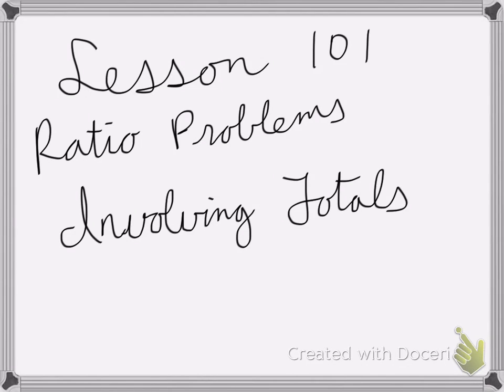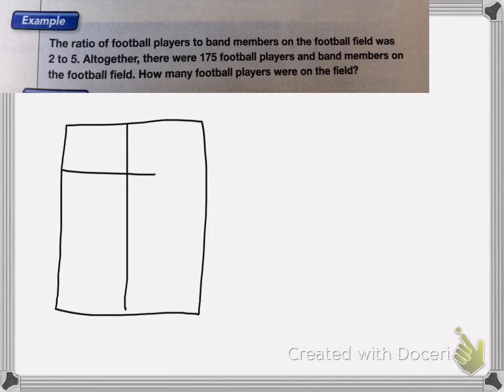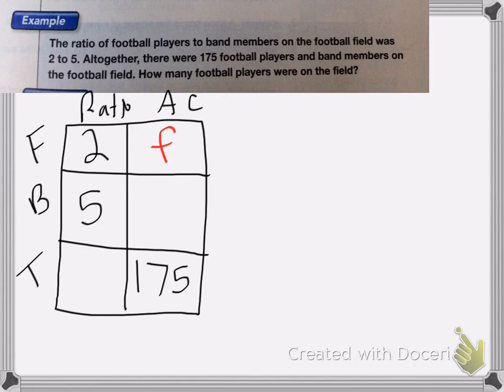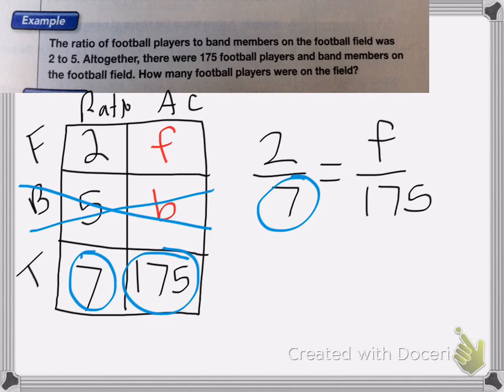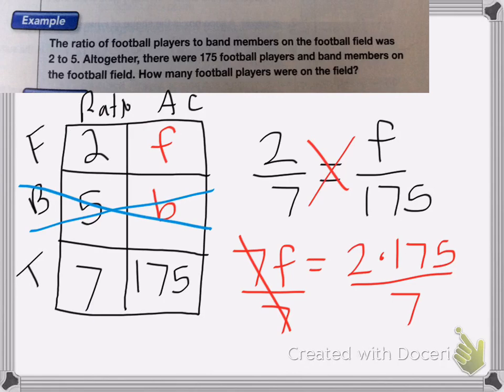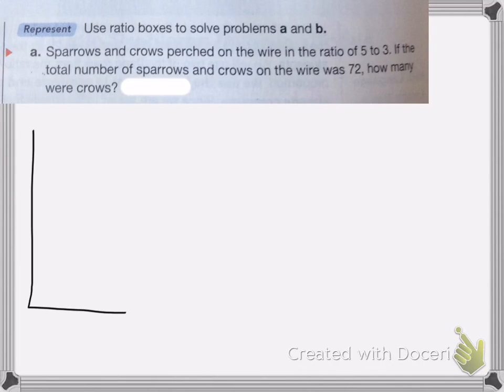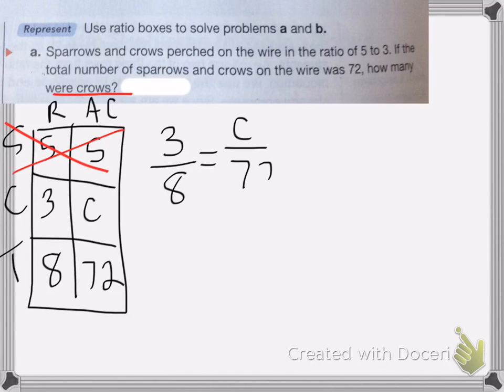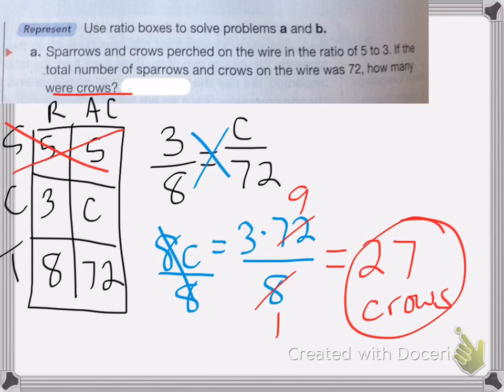Saxon Math Course 1 Lesson 101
Lesson 101
Ratio Problems Involving Totals